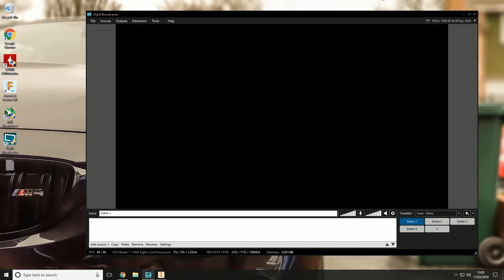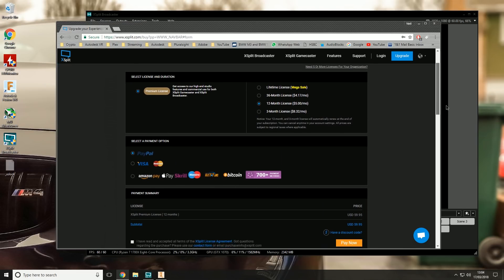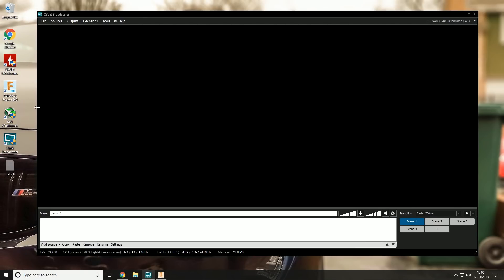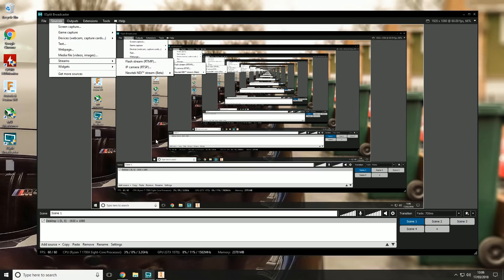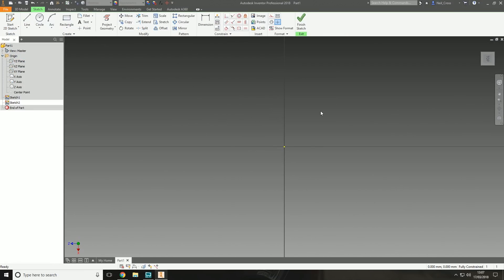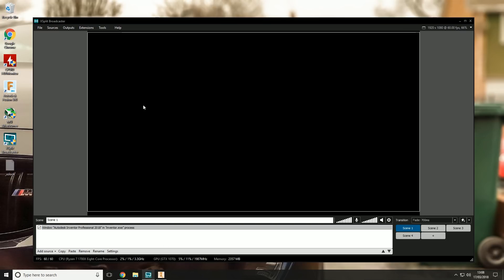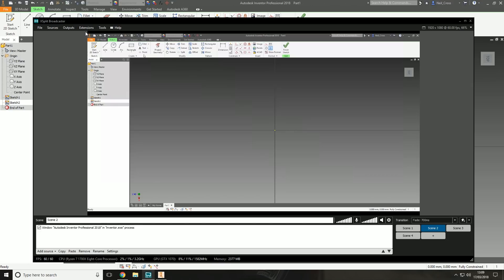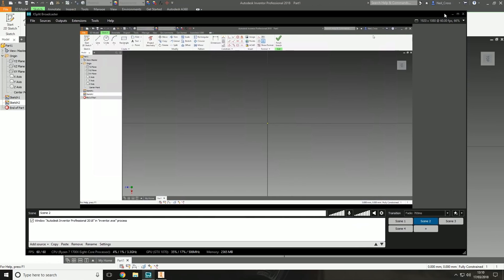What Screen Recording Software Do I Use?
Xsplit Broadcaster mate, it's class.  It isn't free though, heads up on that.